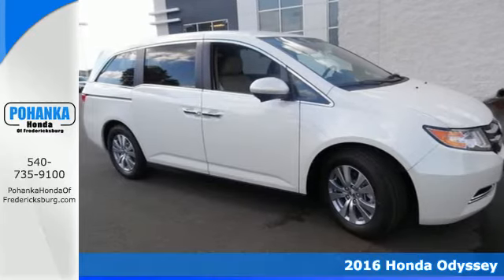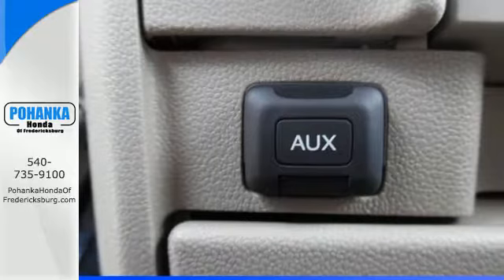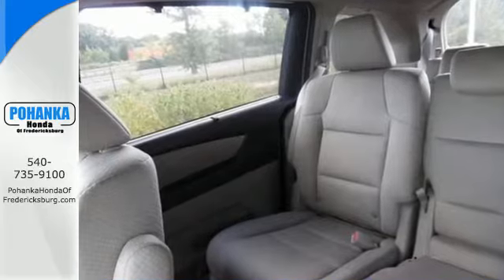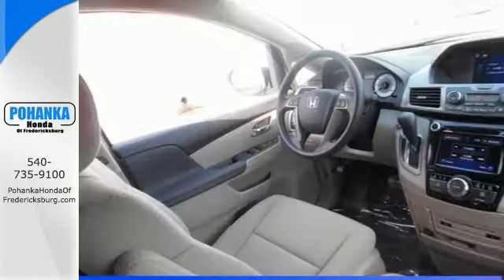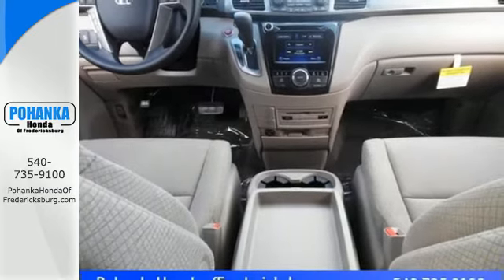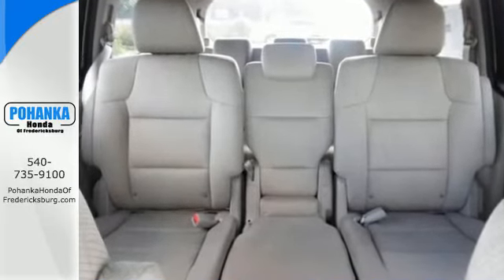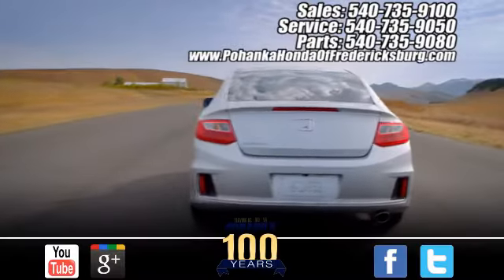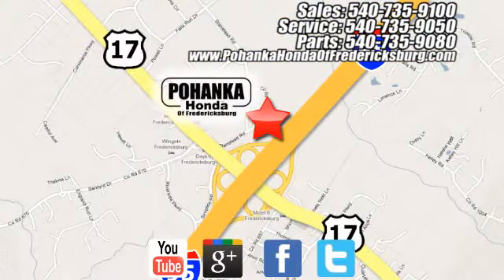New 2016 Honda Odyssey Fredericksburg VA Richmond, VA FGB111746 - SOLD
Year: 2016
Make: Honda
Model: Odyssey
Trim: SE
Engine: 3.5L V6 SOHC i-VTEC 24V
Transmission: 6-Speed Automatic
Color: White
Interior: Beige
Stock #: FGB111746
VIN: 5FNRL5H35GB111746
Sticks to the road like glue. Vehicle stability control stands on solid ground. Be the talk of the town when you roll down the street in this do-it-all 2016 Honda Odyssey. Talk about durable goods. All prices exclude taxes, title, license, and dealer processing fee of $599.00. Published price subject to change without notice to correct errors or omissions or in the event of inventory fluctuations. All features not on all vehicles. Vehicles shown are for illustration purposes only. MPG is based on 2016 EPA mileage ratings. Use for comparison purposes only. Your mileage will vary depending on driving conditions, how you drive and maintain your vehicle, battery-pack (hybrid only) and other factors.

Address:
60 South Gateway Drive